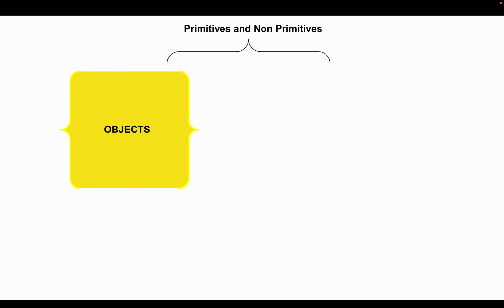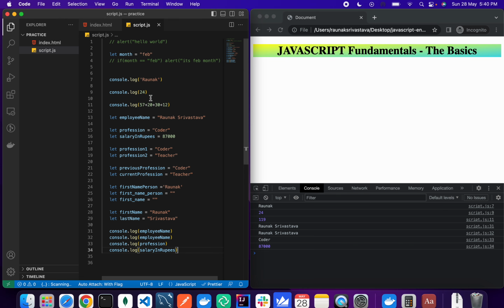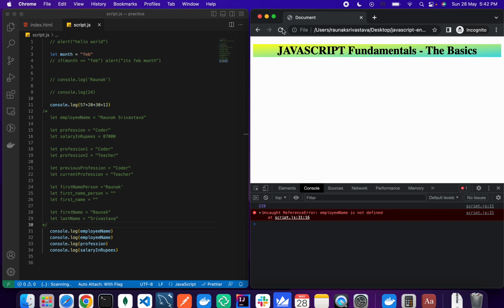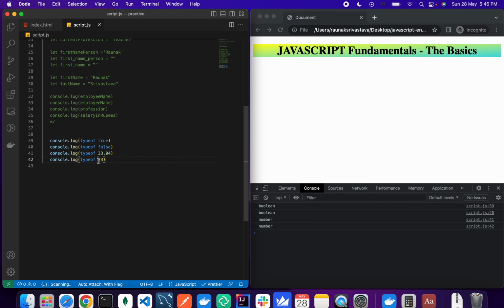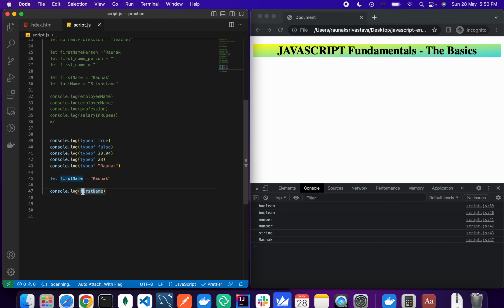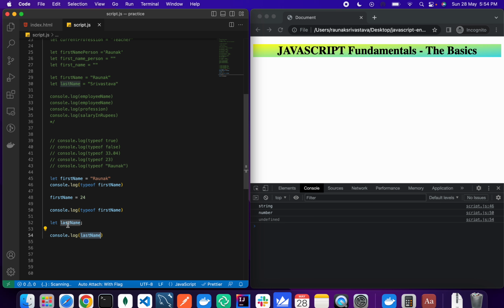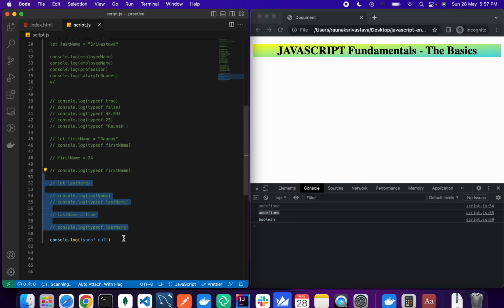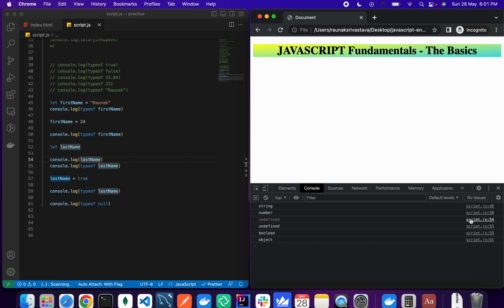05 data types in js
05 data types in js